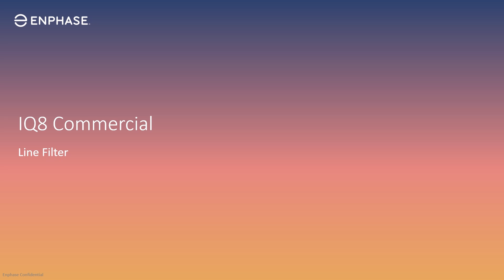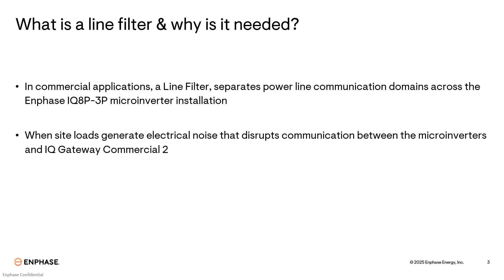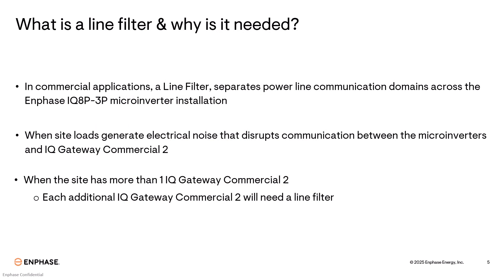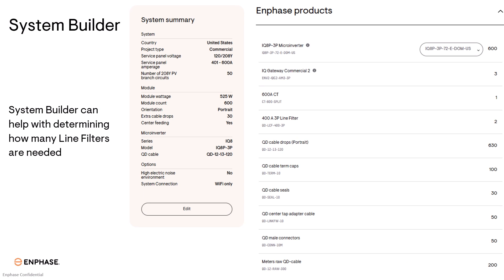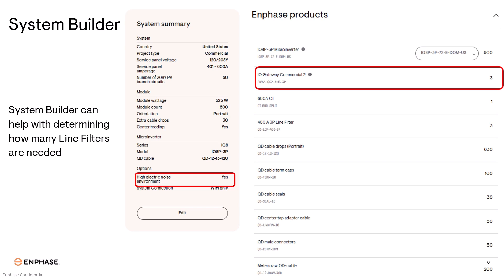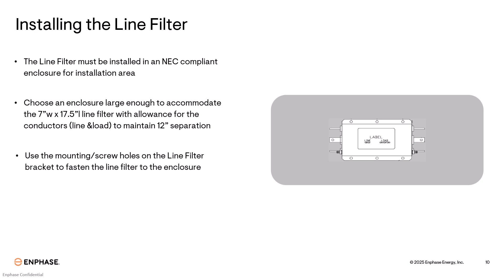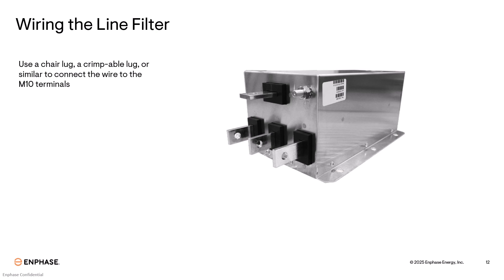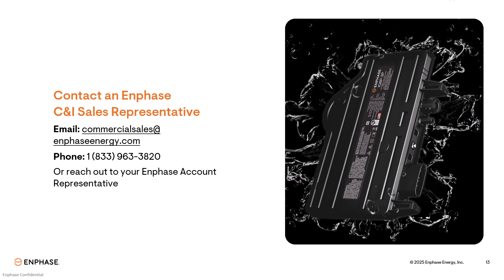Adding a Line Filter to your Enphase Commercial Installation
In this video, you will learn about the purpose and importance of a line filter for your commercial installation. We will guide you through the steps to properly install and wire the line filter. Additionally, we will explore the sources of electrical noise and explain how a line filter can mitigate noise that disrupts PLC (Power Line Communications).